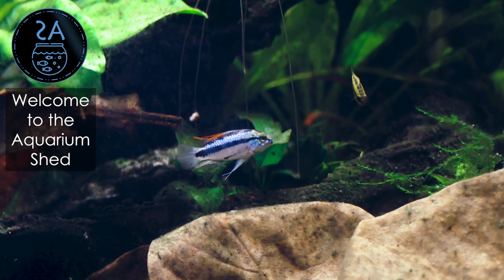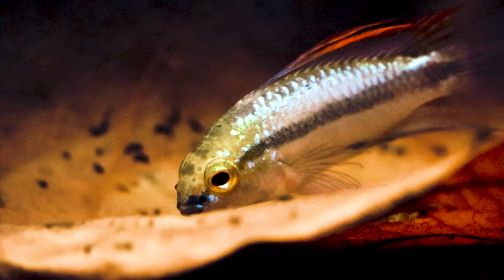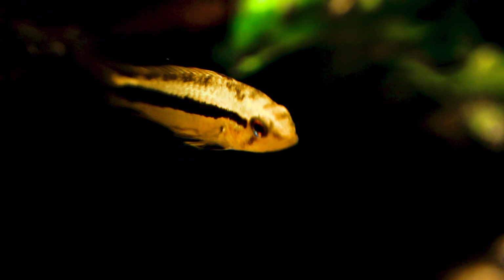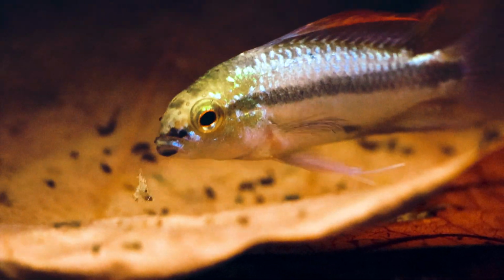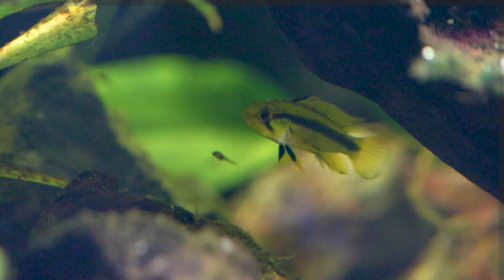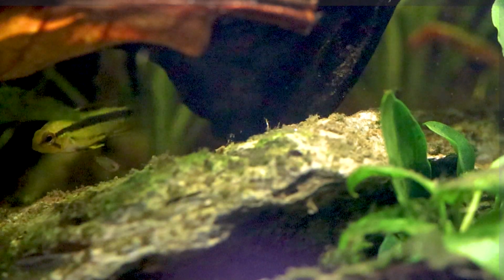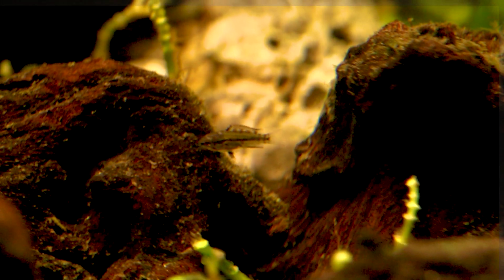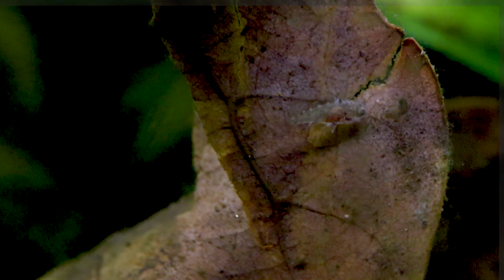A Fishkeepers Dream: Apistogramma Trifasciata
This week I wanted to share my experience of breeding these beautiful Apistogramma Trifasciata and show you some of the video footage of the fry at various stages of the process. Breeding these fish has been really enjoyable, and watching multiple generations of them grow up safely in the same tank has been fascinating.

As a result, I've bought a couple of extra breeding tanks for the fishroom rack, and will be starting to breed a few other things. Let me know what you think I should try next?

Things I have bought that I think you will like too:

🛒 Co2 Generator Kits - Ebay US | Ebay UK
🛒 Dennerle Nano Cube Tank - Ebay US | Ebay UK
🛒 Dennerle Scapers Tank - US Ebay | UK Ebay
🛒 Aquael Leddy Slim Link - US Ebay | UK Ebay

📢About Me:
I love my aquariums, relaxing in front of a stunning aquarium, enjoying my aquarium fish and listening to chilled music. I don't have a shark tank just yet, only a basement full of Dennerle Scapers Nano Tanks. My YouTube journey was initially inspired by the King of DIY, George Farmer, and more recently MD Fish Tanks. I enjoy showcasing aquarium DIY projects, and am passionate about making the hobby more accessible.

However, if you asked who I want to be most like - there's only one FishTube superstar in my mind, the awesome Cinescaper with his beautiful cinematic tutorial style and stunning videography and cinematography. If I could learn to use my camera and edit half as well as he does, I'd be a happy man.

What does the future hold? One day I would love a terrarium, to own an ADA aquarium, to fully master the art of aquascaping all the nature aquarium styles, to understand plants and fertilization in much greater detail, and to find that one unique idea that would rival Cinescapers Lost World Aquarium.

Finally, if someone could find me an affordable copy of The Nature Aquarium by Takashi Amano, my aquarium journey would be complete!

If you like my content and would like to support the channel, I have set up an Amazon Wish List with some things that will help me to develop the channel further. It would be awesome if you felt like gifting